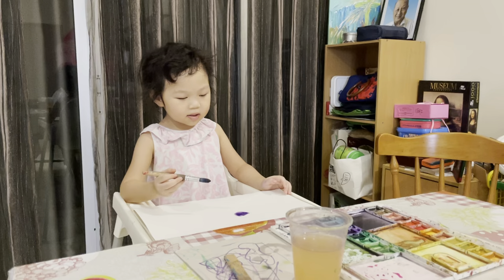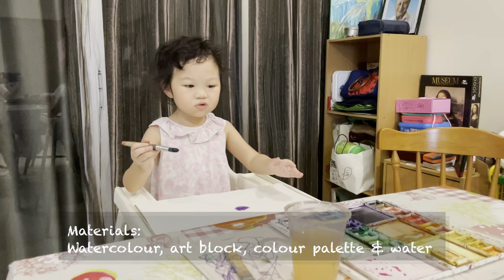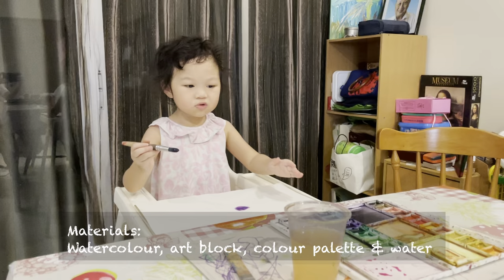Let’s Art with Nathalie: EP3 - How to paint Simple Watercolour Flowers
Hi there, I’m Nathalie and I love arts. In this video, I'll be showing you how to paint simple watercolour flowers with a story, come on, get your art supplies and join me in painting!